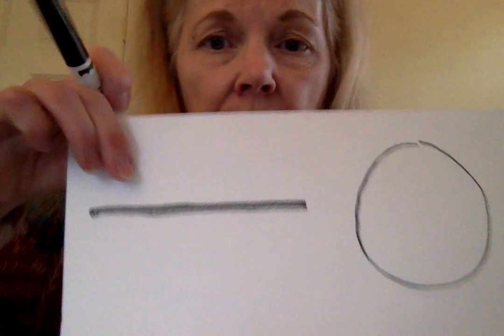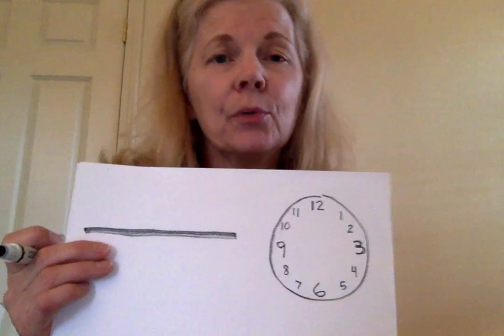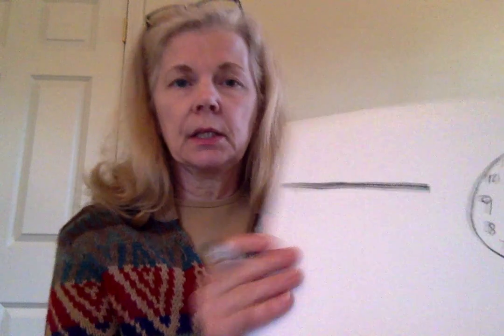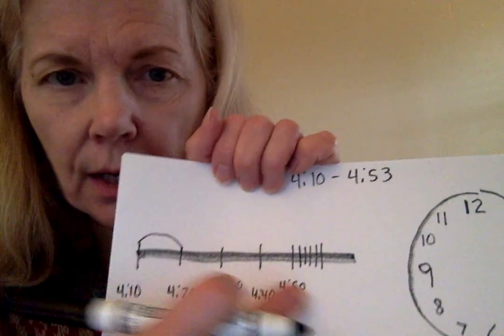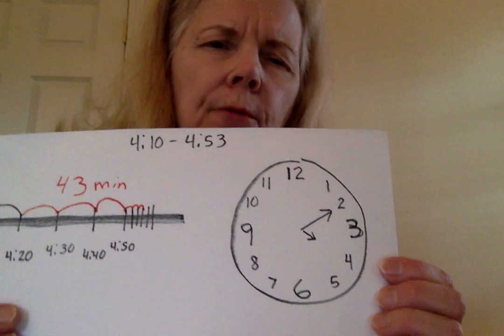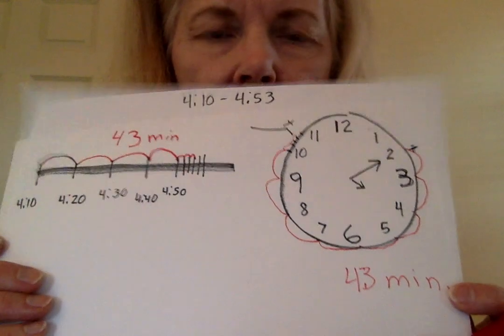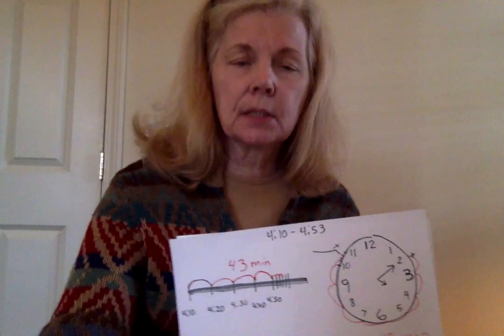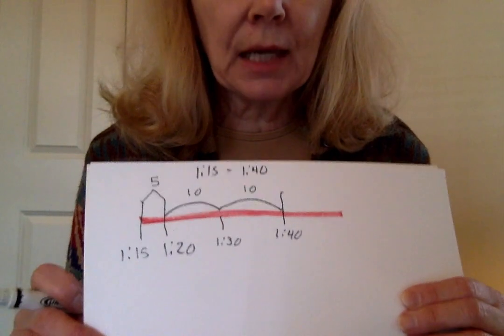Movie on 4 1 20 at 10 27 AM. MATH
MATH: ELAPSED TIME